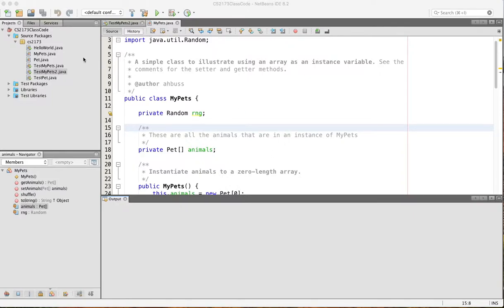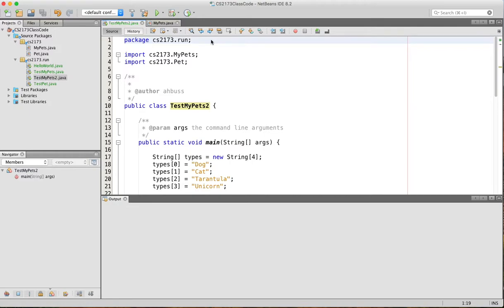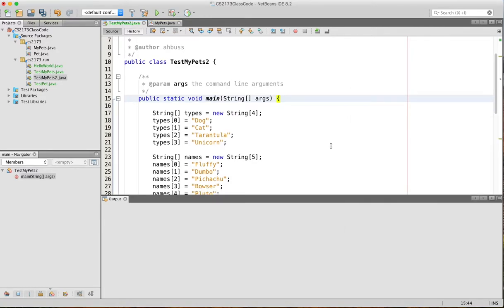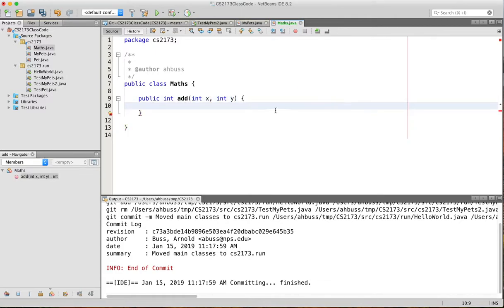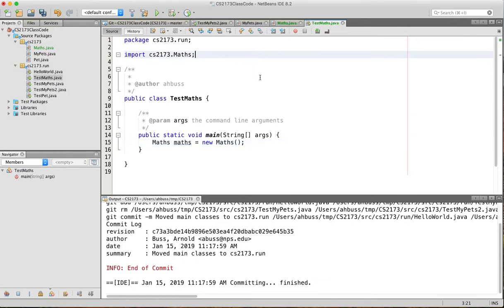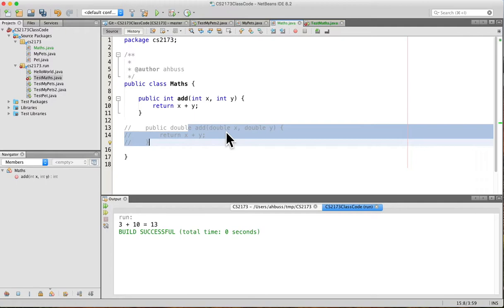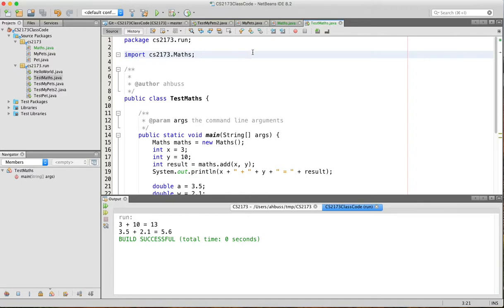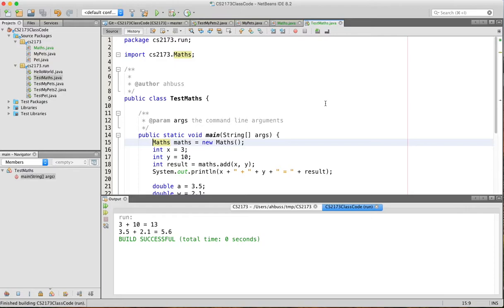Class07 Method Overloading